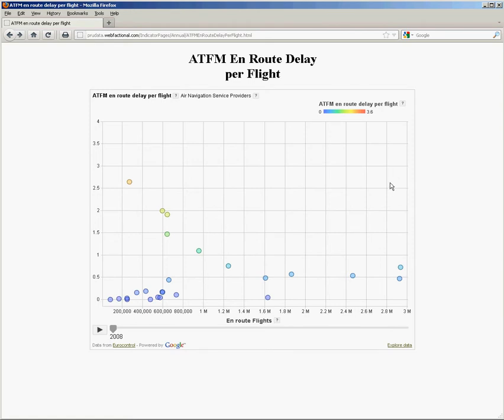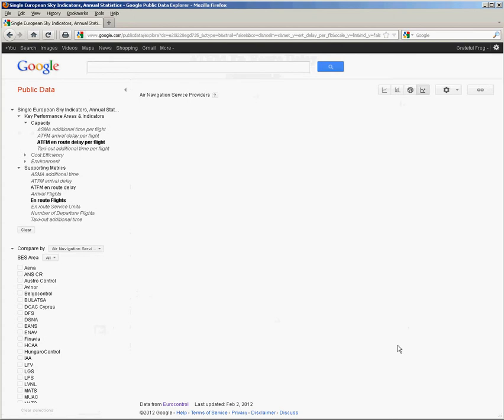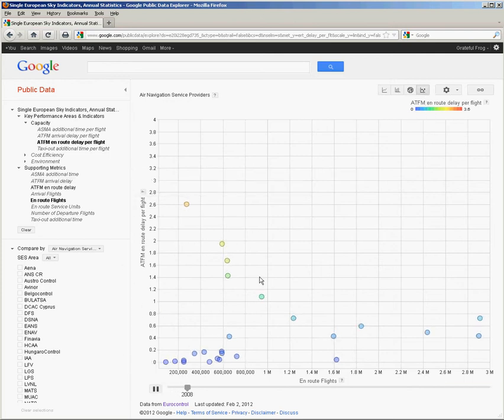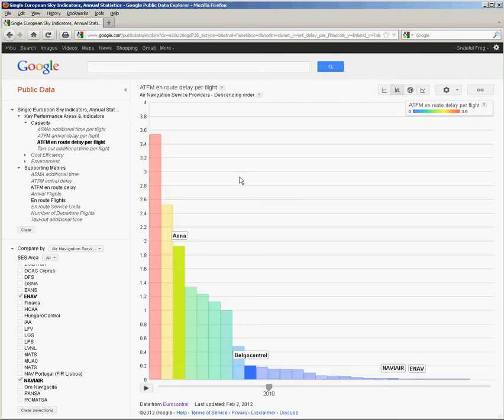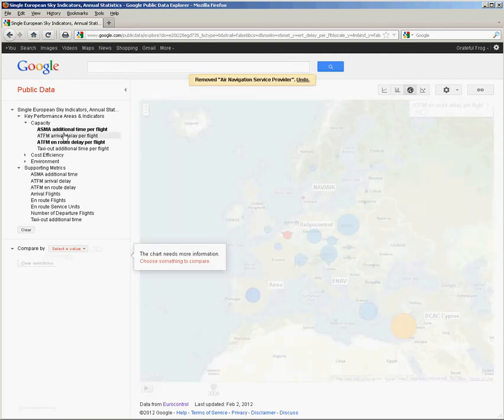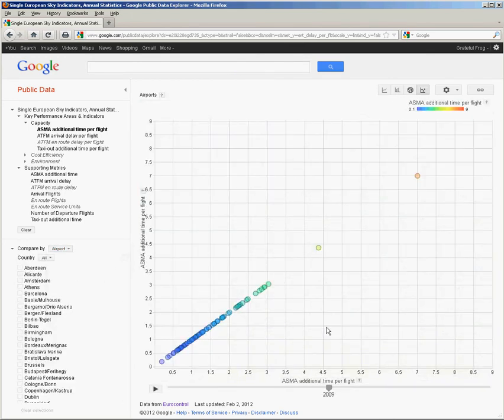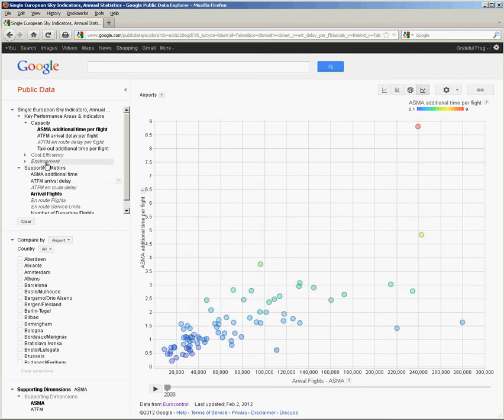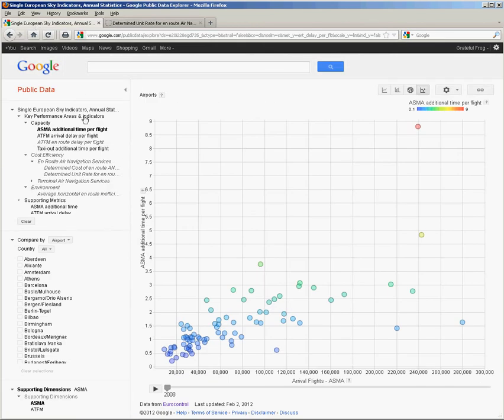GPDE Visu demo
A short screencast demonstrating the exploration and customization of SES Performance Monitoring GPDE data.